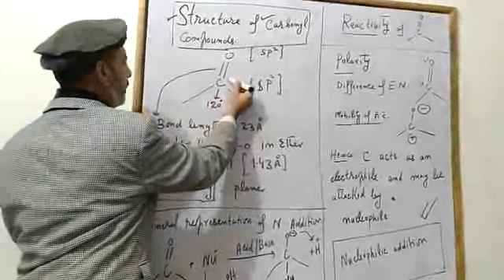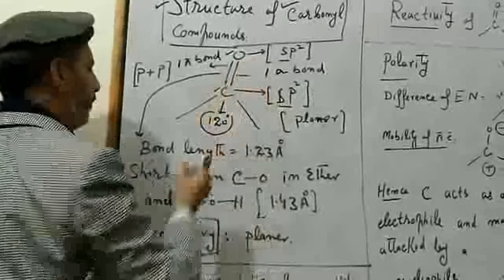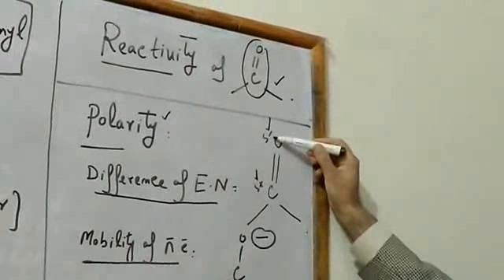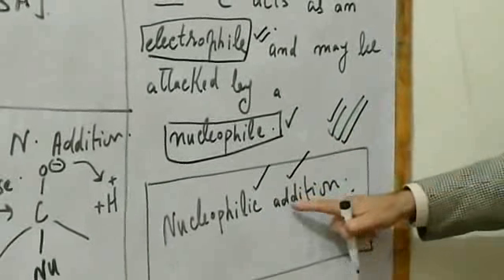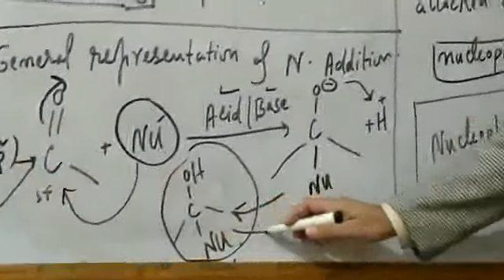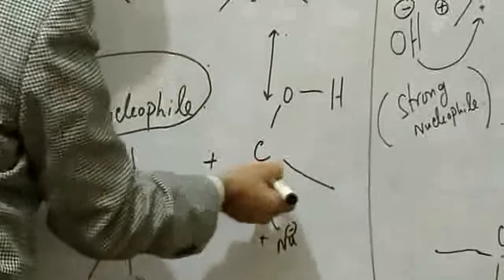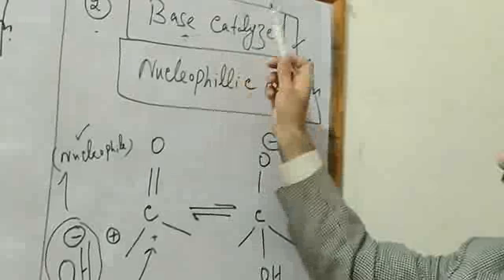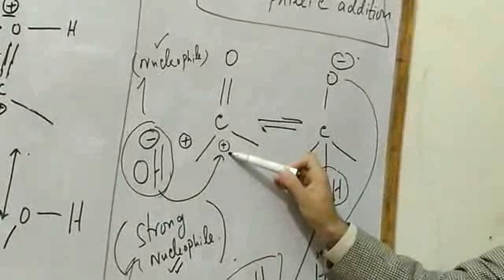structure and reactivity of carbonyl compounds